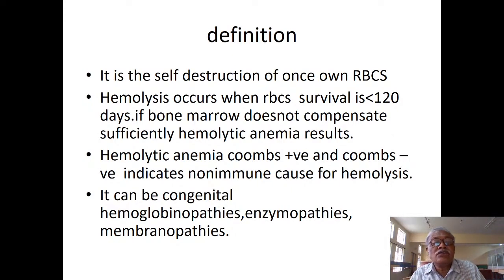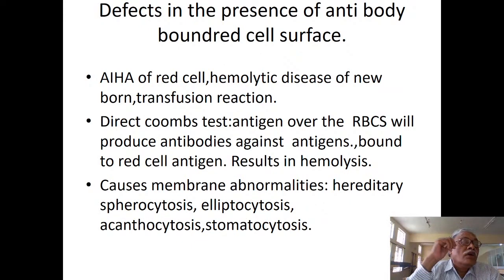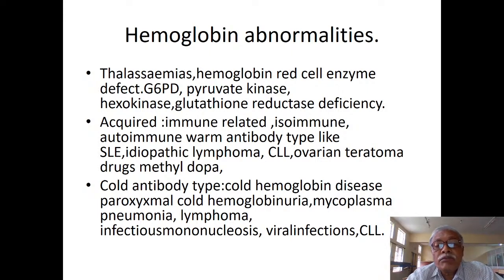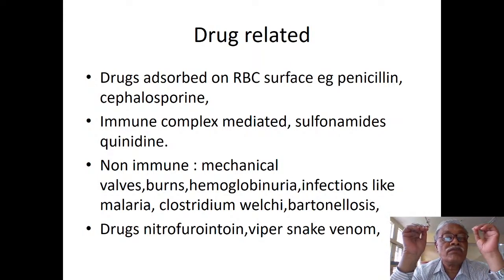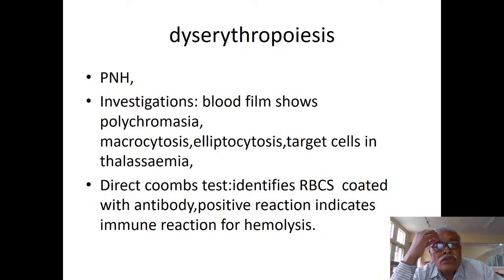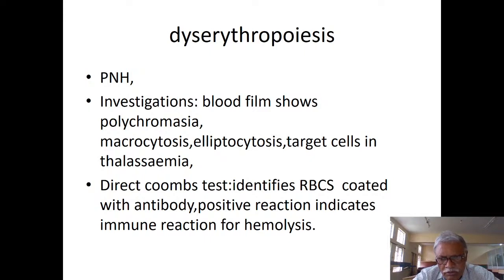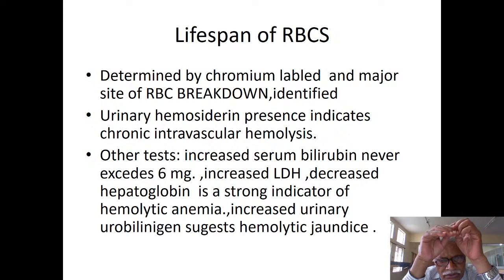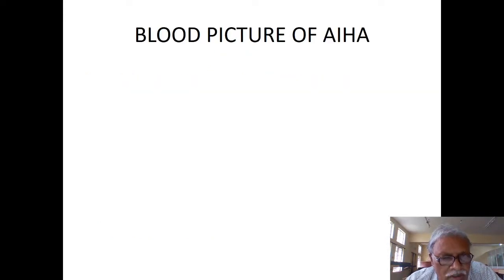Fourth Year Live Stream